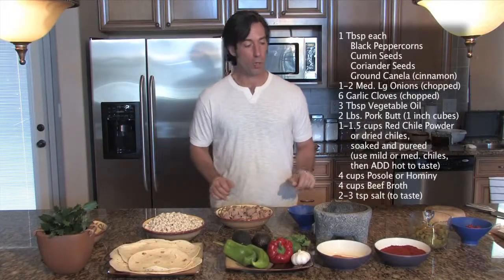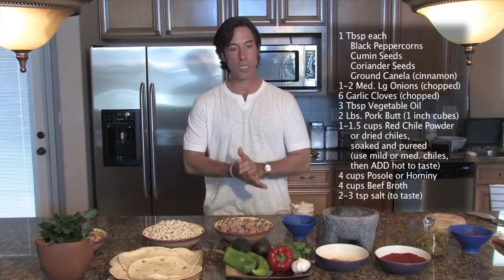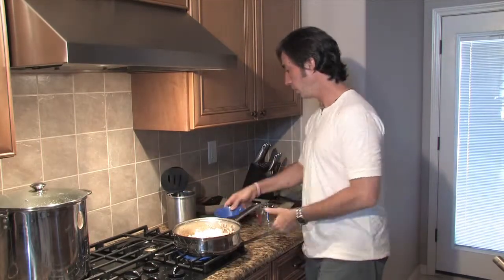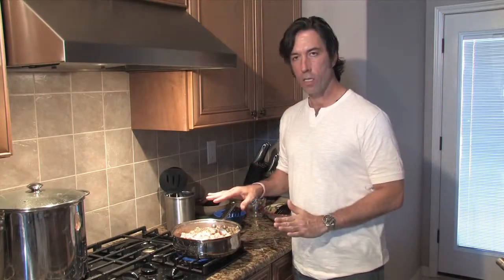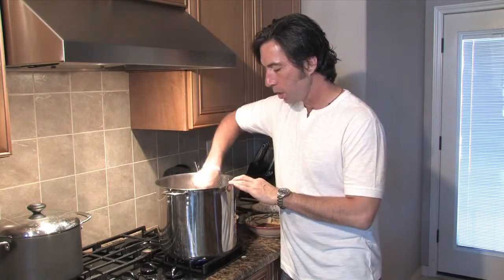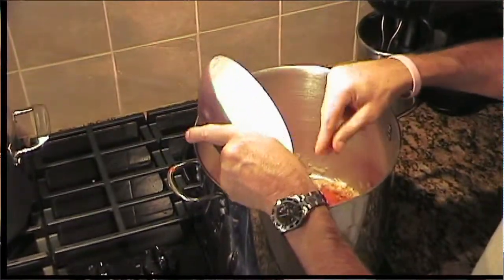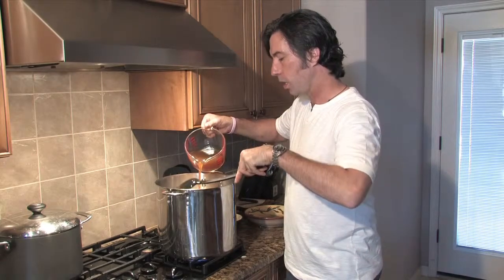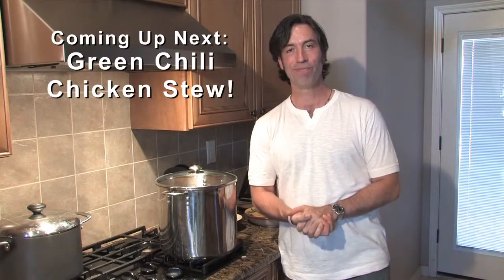Kung Fu Cafe - Road Trip To New Mexico Part 3 - More Red Chili Posole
Charles Graham is back with more Kick Ass Kung Fu and Cooking, This time Exploring The Land of Enchantment New Mexico. South West cooking and Wu Bu Chuan The secert of Shaolin Kung Fu.